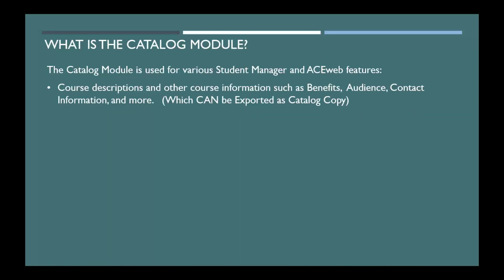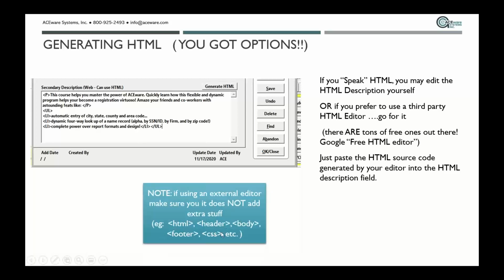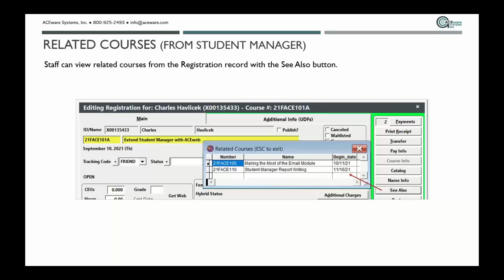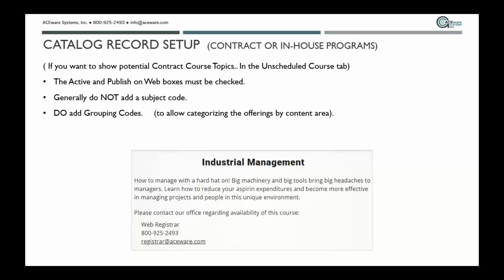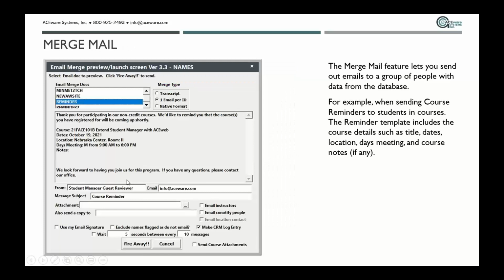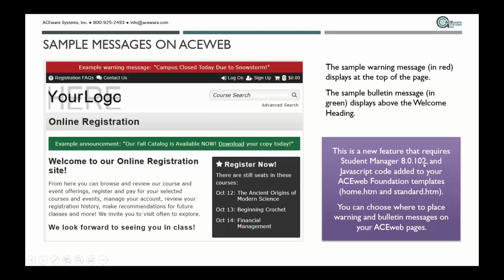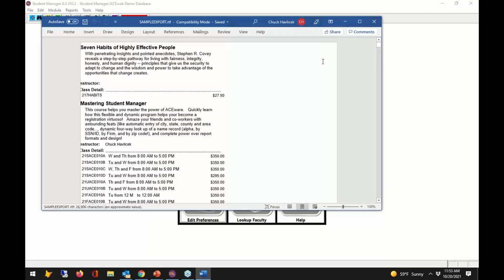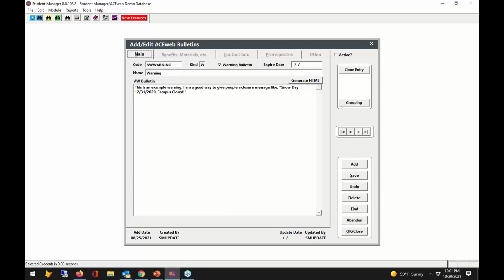Student Manager's Catalog Module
Chuck reviews all the tools available in the catalog module.  It's for more, much more, than course descriptions.  The module contains course proposal information, email templates, emergency notices, marketing campaigns and more!